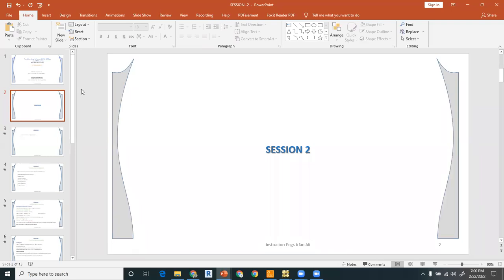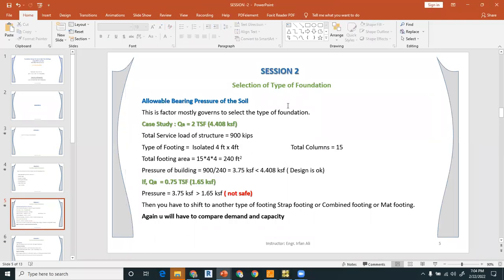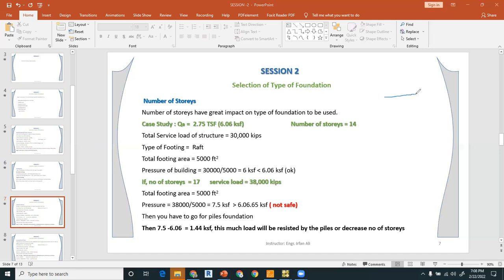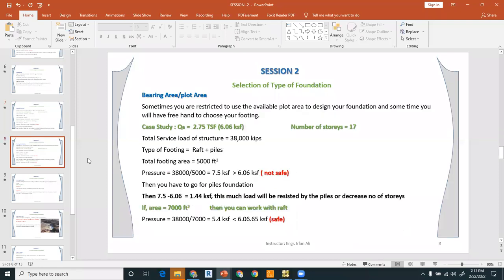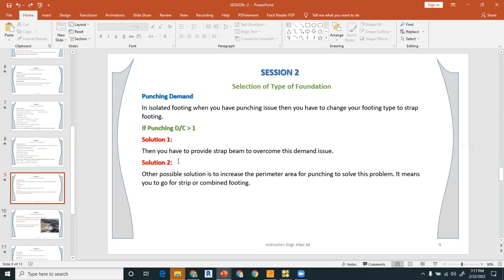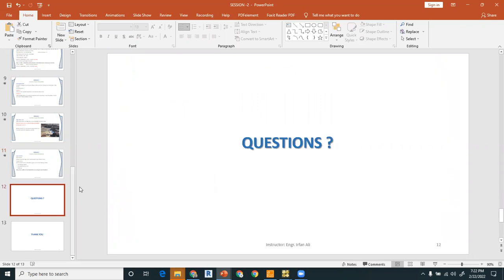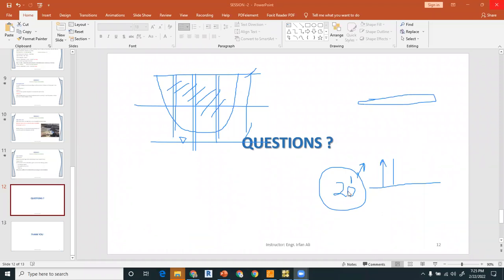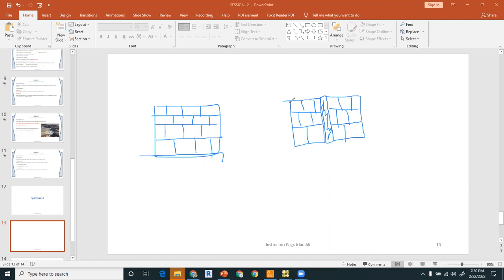Session 2: Selection of Suitable Foundation Type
Course title: Foundations Structural Design using SAFE and ETAB